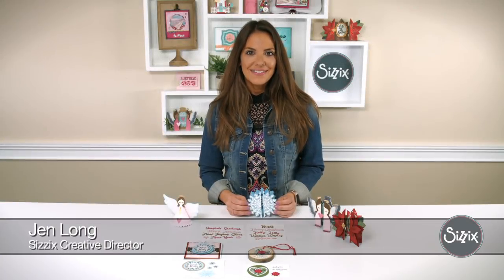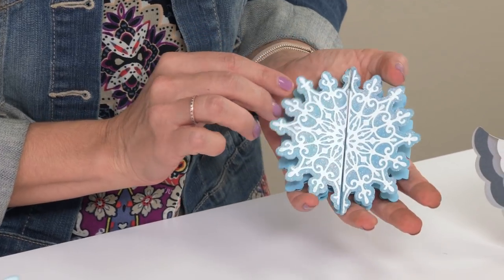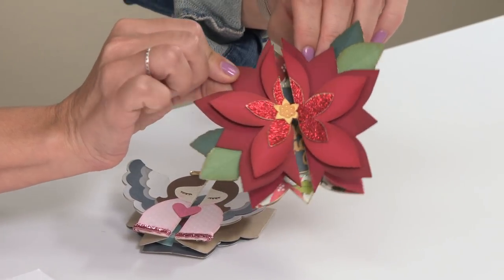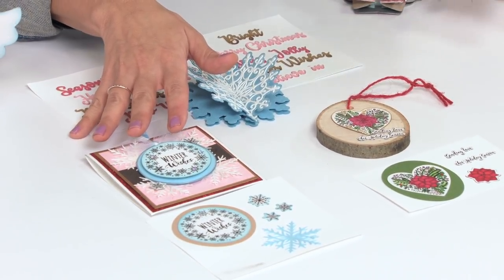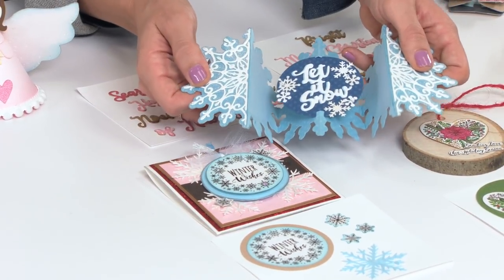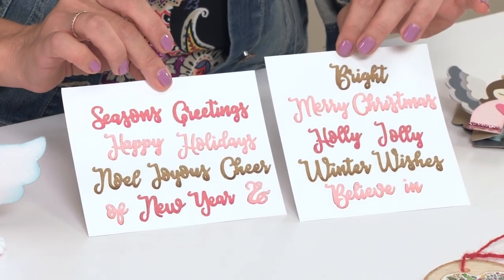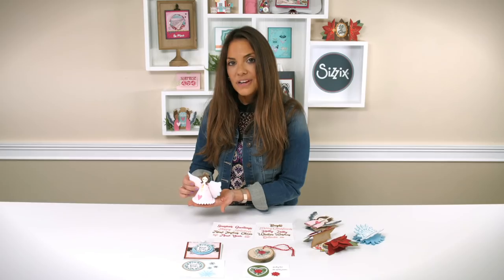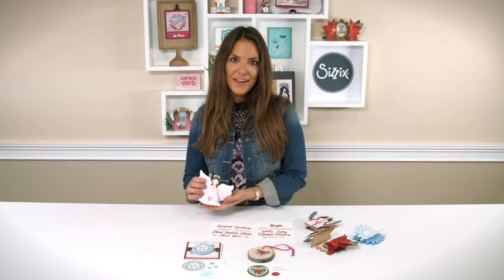Holiday Blessings Collection - Sizzix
In this Sizzix Craft Designer playlist, we are back with another craft video on Holiday Blessings Collection.

Make it a season to remember! Sizzix designer Jen Long rings in the holidays with three
all-new, on-trend Fold-a-Long™ card bases in fun holiday-themed shapes. There’s also plenty of new coordinating designs to complement the Fold-a-Long cardmaking system and a must-see 3-D Angel that stands up to make the perfect holiday décor statement.

North, Central and South America:
Sizzix® Framelits® Die Set 5PK w/Stamps - Poinsettia Wreath (663168)
Sizzix® Framelits® Die Set 6PK w/Stamps - Snowflake Wreath (663169)
Sizzix® Thinlits® Die Set 13PK - Card, Angel Fold-a-Long™ (663173)
Sizzix® Thinlits® Die Set 9PK - Card, Poinsettia Fold-a-Long™ (663174)
Sizzix® Thinlits® Die Set 5PK - Card, Snowflake Fold-a-Long™ (663175)